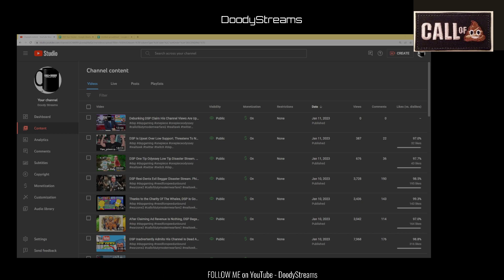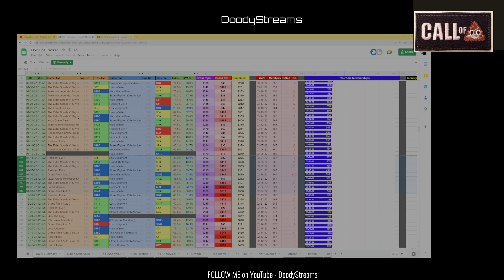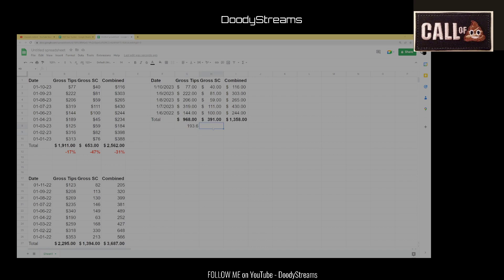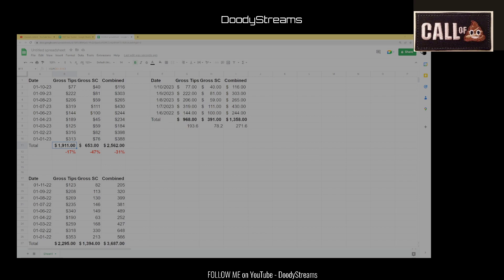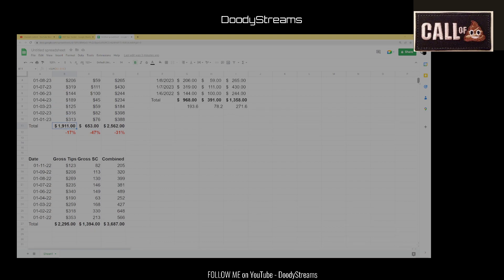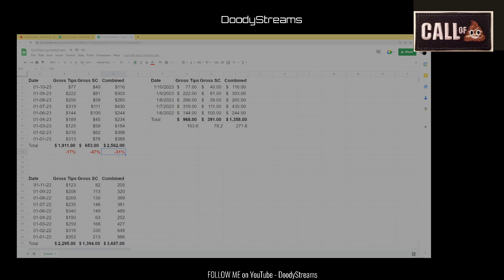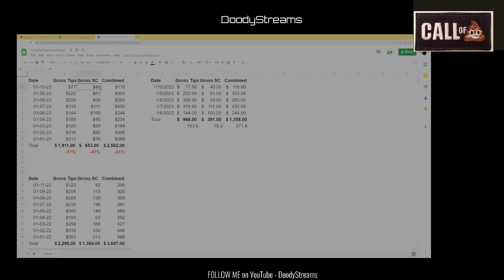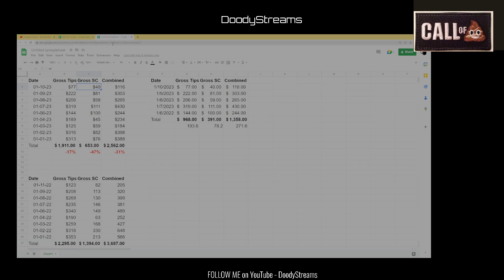DSP Weekly Financial Audit - 2023 Is Starting Off Rough For Phil. $1400 On WWE Champions Must Stop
big ups to Pieceofpeace tip tracker